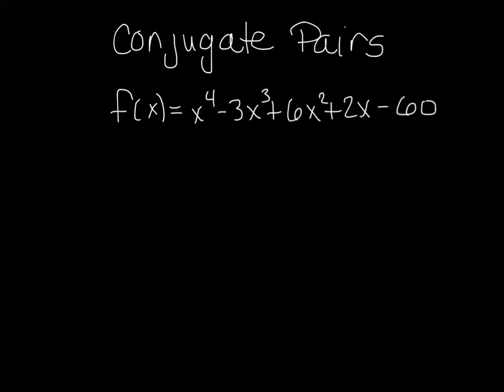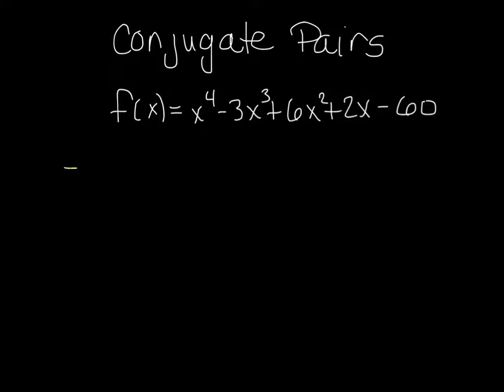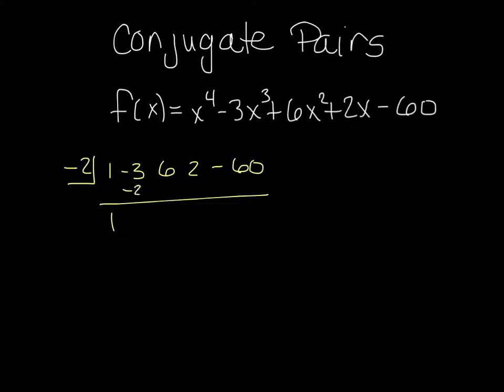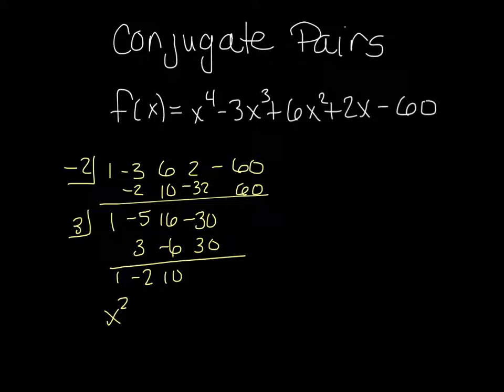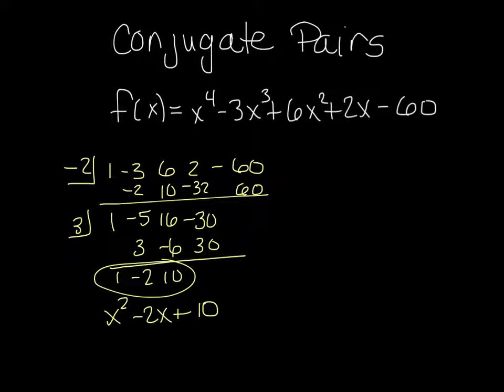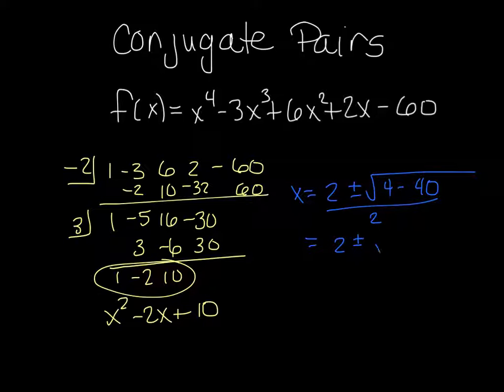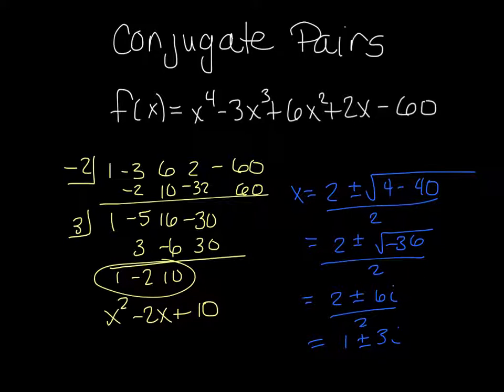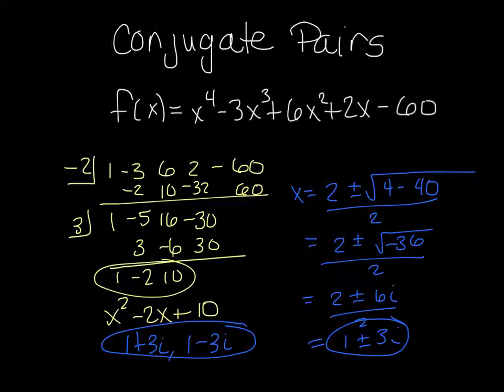CA conjugate zerios